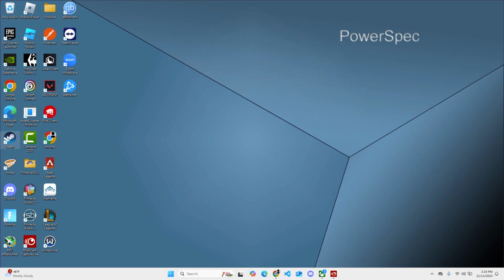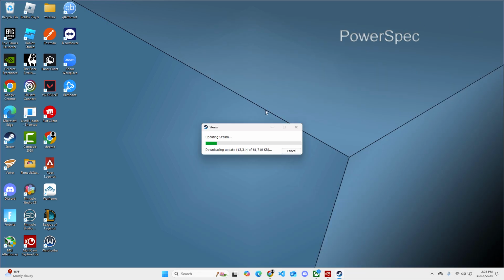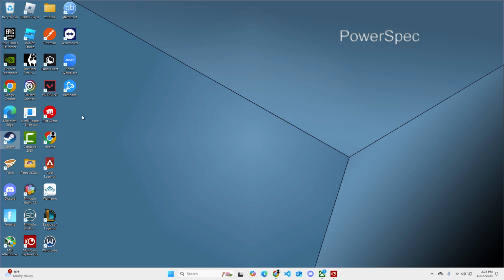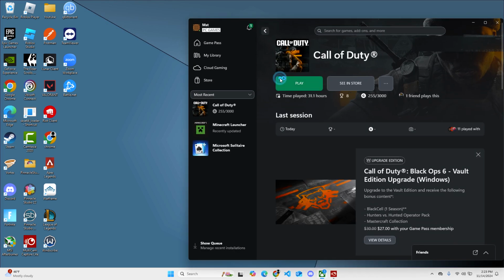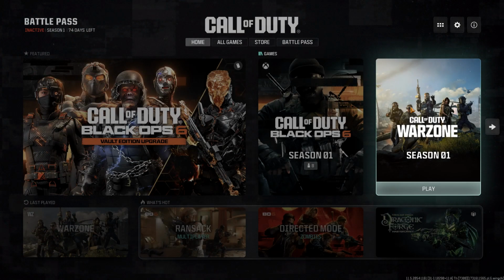Black Ops 6: How To Fix Warzone Not Installing Tutorial! (Easy Method)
Hello guys, in todays video I will be showing how to fix Warzone not installing for Black Ops 6!